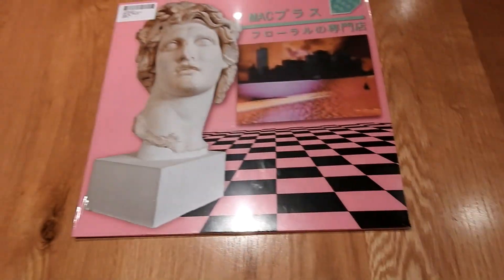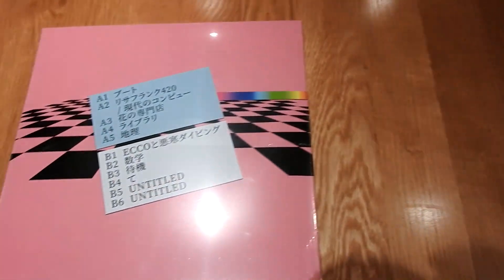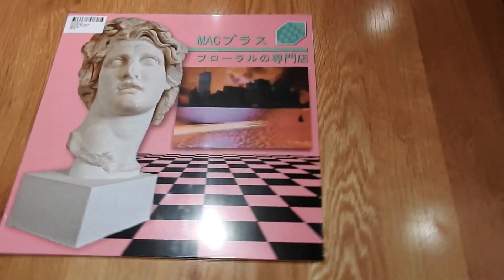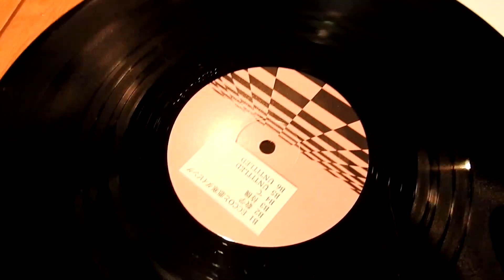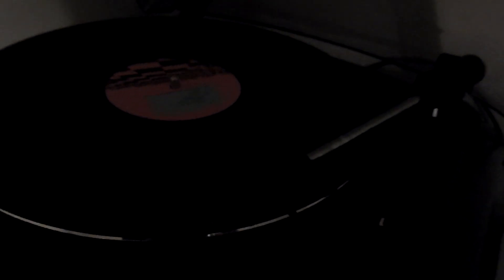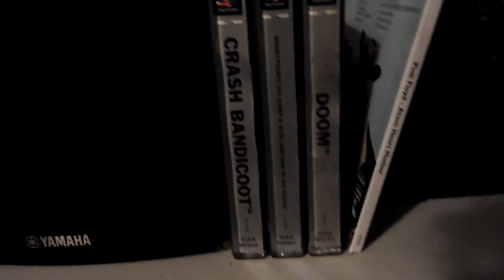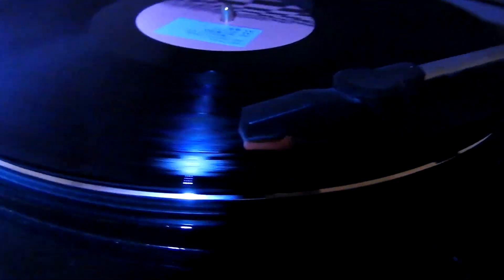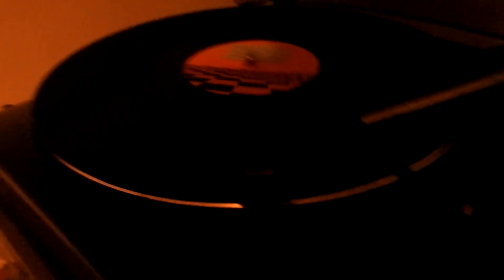Taking a look at Floral Shoppe by Macintosh Plus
On Vinyl